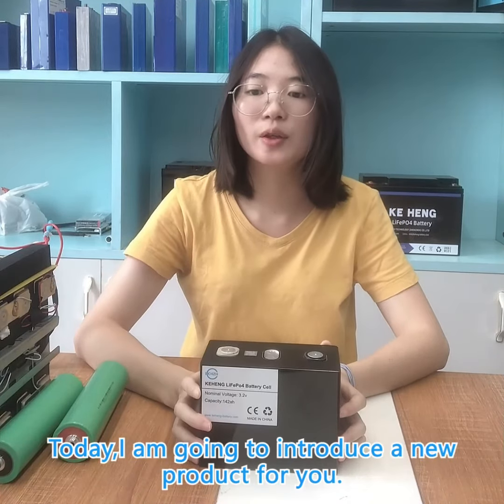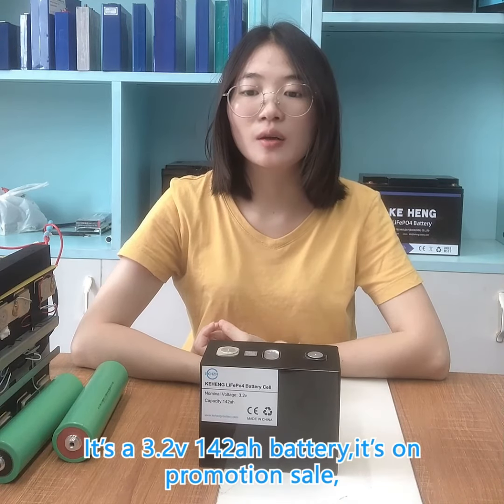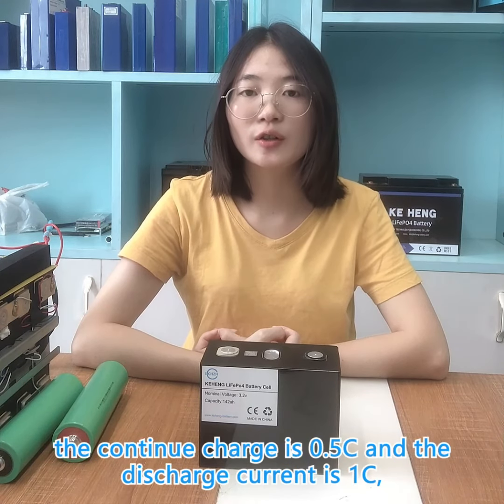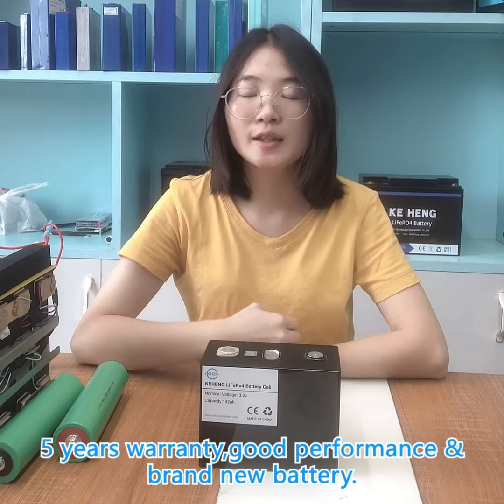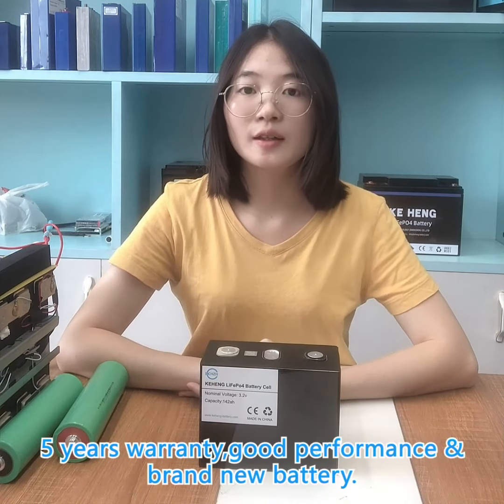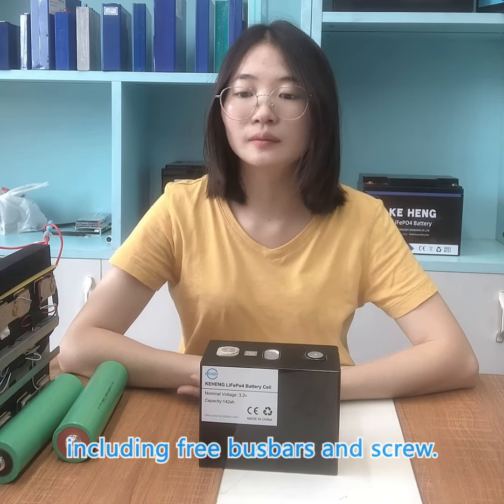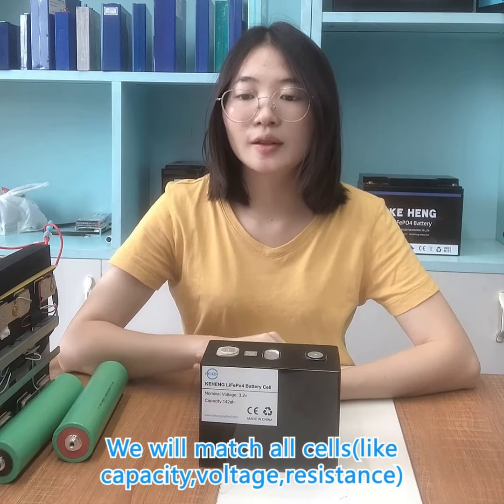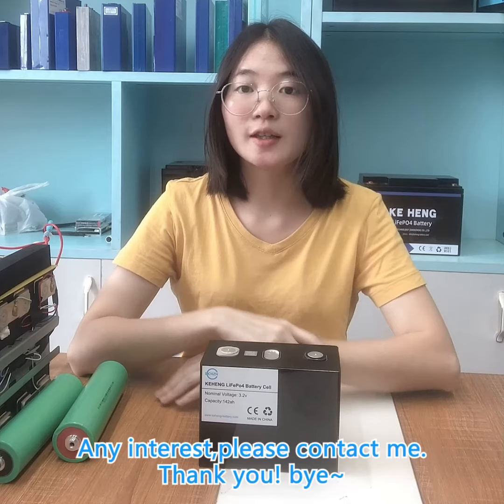hight quality Lithium ion lifepo4 Battery cell 3 2V 142ah Solar battery diy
Keheng LiFePO4 Battery Cell & Pack Manufacturer & Supplier